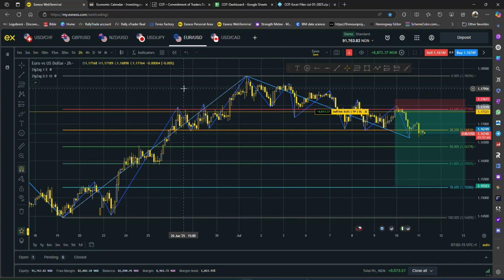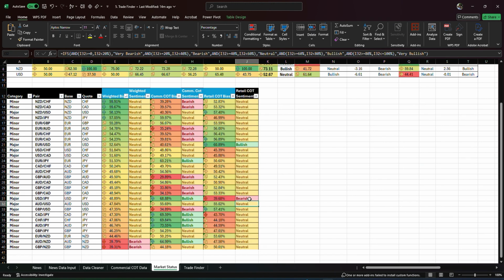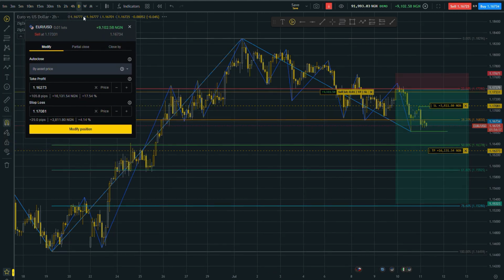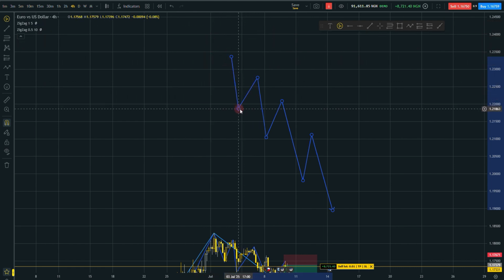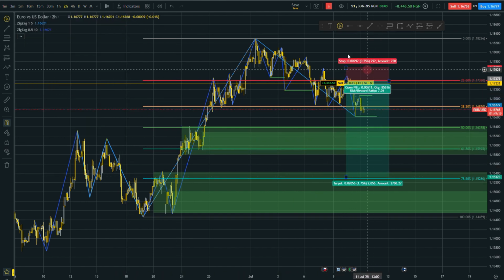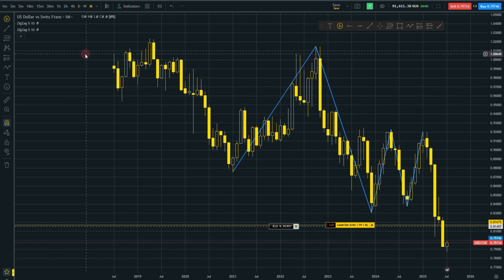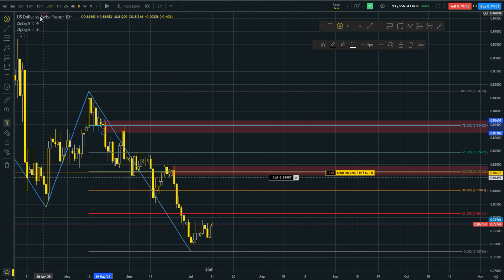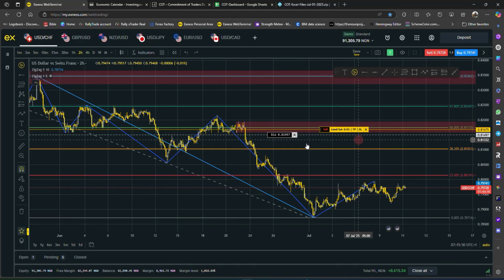What Makes Me Enter a Trade? My Forex Entry Criteria Explained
Ready to unlock consistent profits in Forex? 📈 In this video, I reveal my personal daily trading strategy, focusing on market structure, supply & demand zones, and how I use Fibonacci retracement to identify premium and discount areas. Learn how to capitalize on smaller trends within larger ones and understand the psychology behind retail vs. institutional traders.

I'll walk you through my current live trade on EUR/USD, explaining my entry, stop-loss management, and profit targets. Plus, discover the powerful zigzag indicator that helps me clearly visualize market structure across different timeframes. This isn't just theory; it's how I approach the markets daily!

Whether you're a beginner or looking to refine your strategy, this video offers actionable insights into reading the market and making informed trading decisions.
00:00 – Intro & Currency Strength Rundown
00:23 – NZD/USD: Fundamentals vs. Technicals
00:56 – Why You Need Both Fundamentals & Technicals
01:04 – My Custom Calculator: Supply & Demand + COT Data
01:53 – Live USD/JPY Long Setup & Retail Sentiment Flip
02:58 – Trade Management: Moving Stop-Loss to Structure
04:18 – Identifying Key Daily Demand Zones
05:20 – ZigZag Indicator: Multi-Timeframe Structure Clarity
06:00 – Trading Market Structure Explained
06:45 – Fibonacci Retracements for Premium & Discount
08:10 – EUR/CHF Analysis: Retail vs. Institutional Bias
09:30 – Finding the Best Supply Zones & Timing Your Short
11:00 – Drilling Into Lower-Timeframe Sub-Structure
11:46 – Wrap-Up & Next Steps